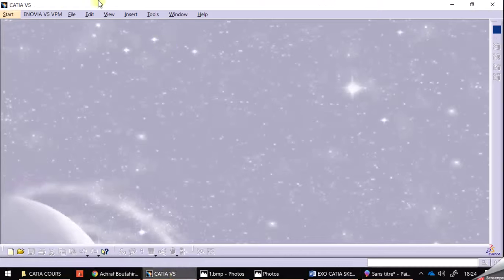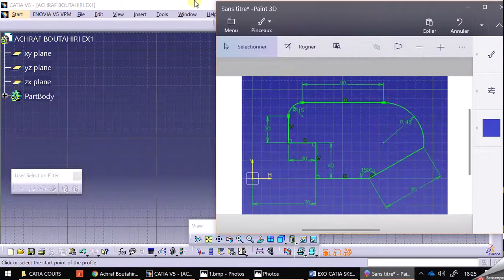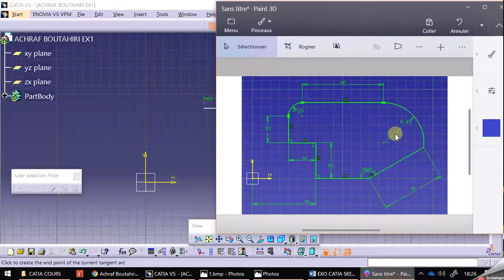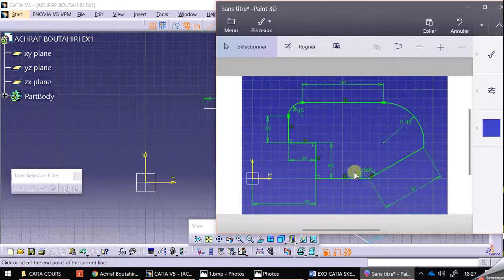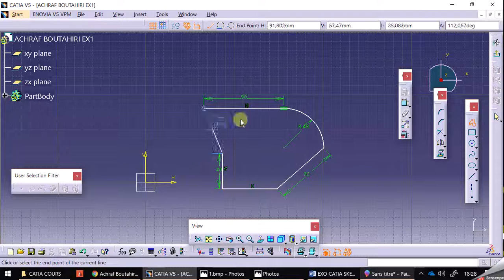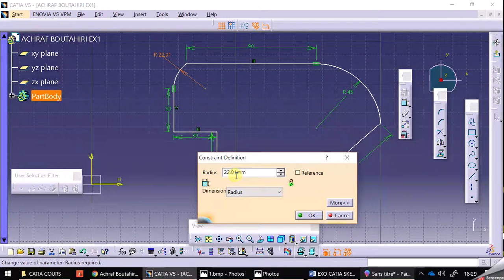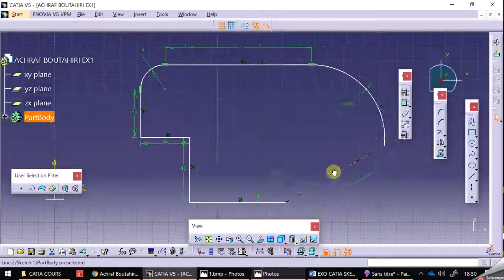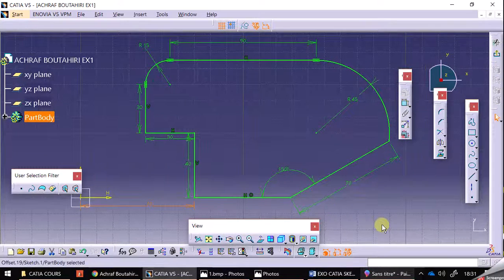CATIA TUTO ACHRAF BOUTAHIRI 3 EX SQUETCH 1 1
mechanical drowing
mechanical engineering
mechanical drowing
mechanical engineering
comuter aided design CATIA TUTO  ACHRAF BOUTAHIRI 3 EX SQUETCH 1 1 dessin technique dessin industriel catia catia maroc dessin de batiment mecanique technique ingenieur cad/cam